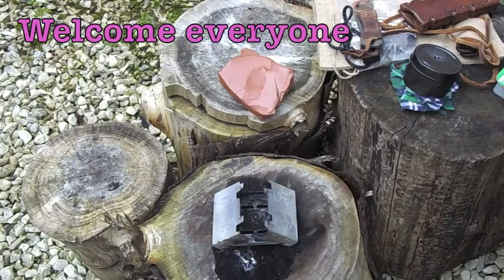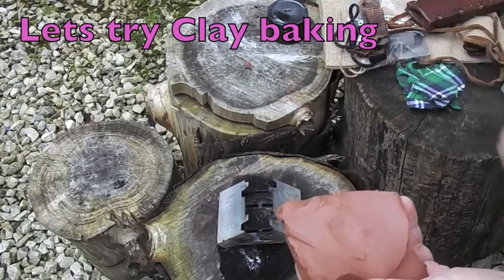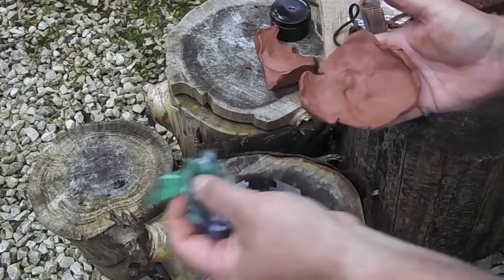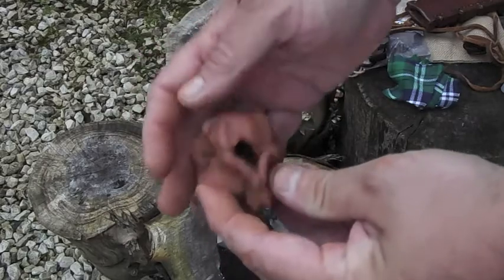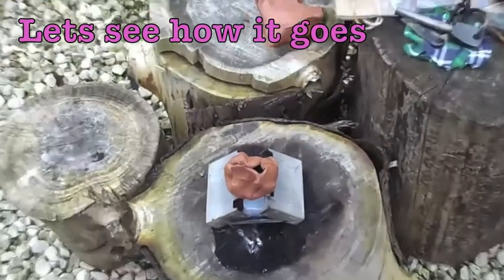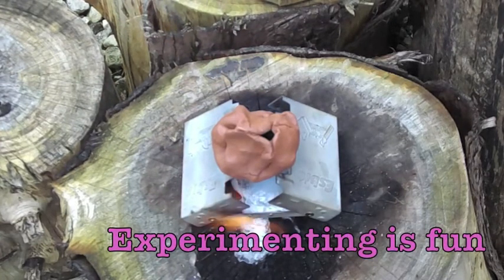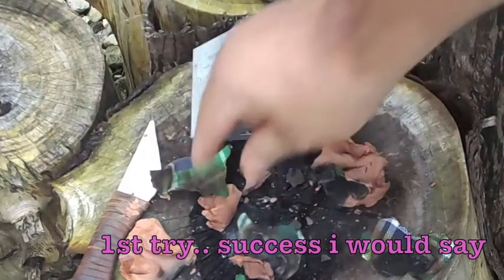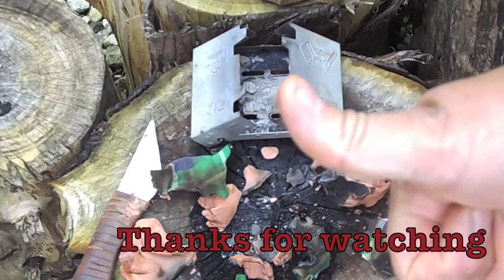Clay baked Charcloth.. does it work?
Hi Everyone, so heres an experiment making Charcloth by using Clay.
This is something that was done by the vikings using Riverbed clay to bake their char materials.
This is the first time trying this and will just keep practising.